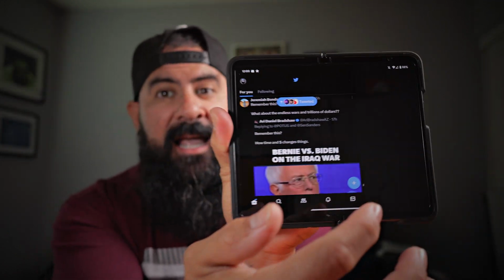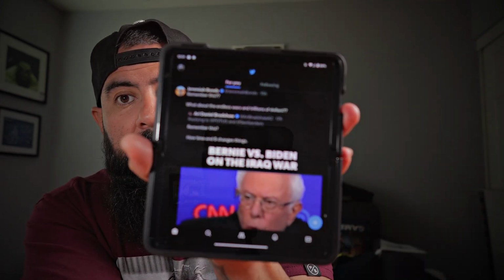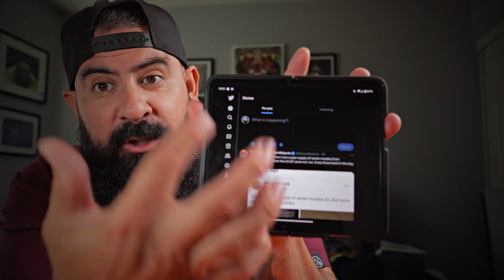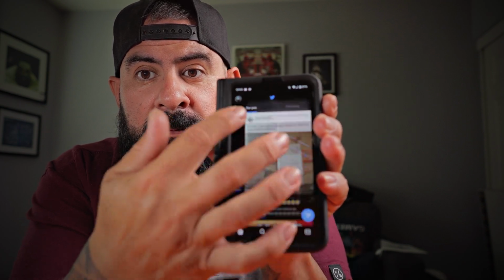Apps On Pixel Fold Suck!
Amazon Store:
Try Twitch Prime:

Amazon Wish List :